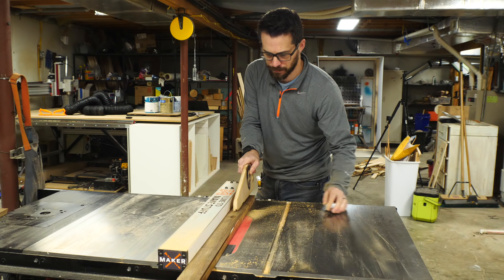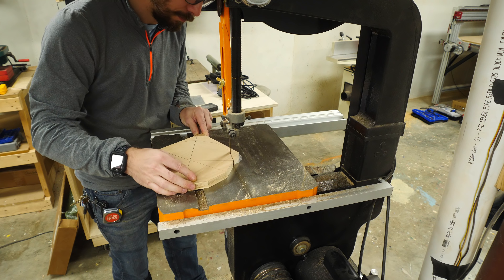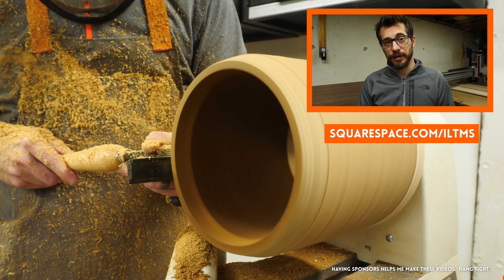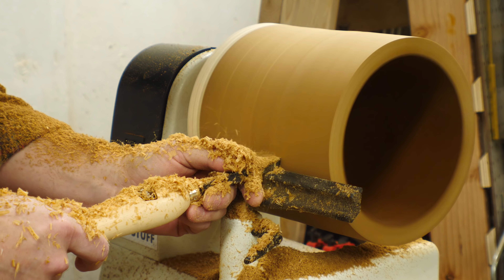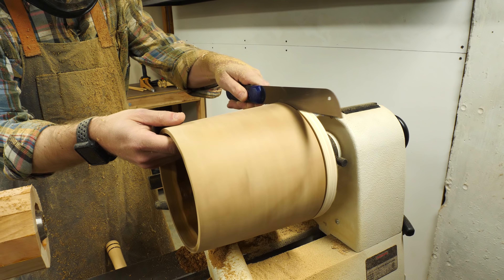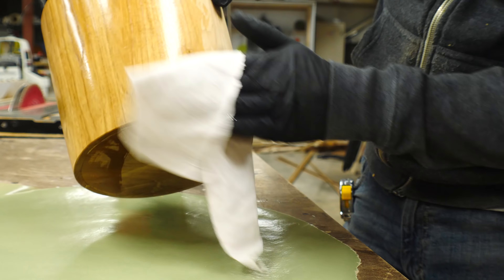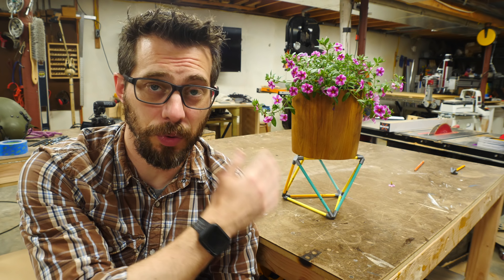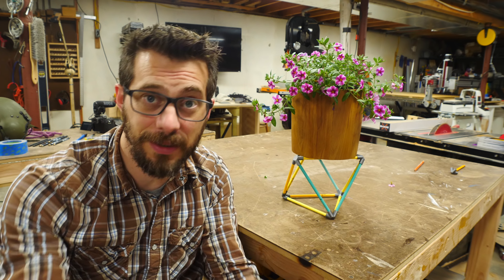Making a Hardwood Planter & 3d Printed Pencil Stand // Woodworking How To | I Like To Make Stuff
I made a teak planter with a 3d printed base made of pencils!

It's spring time and for many families that means random flowers, plants, and succulents popping up around your house. My wife wanted to display her garden in a fun way and asked if I could make a cool planter. Because this planter would be holding wet soil, I decided to use some of the teak I had left over from previous projects. Teak resists water and shouldn't rot over time. To add to the uniqueness of this project, I dusted off an old idea that I've had for a while; to make a 3 dimensional shape using 3d printed connectors.

One method of making a wooden ring is to cut angled pieces of wood that, when put together, form a circle. This technique is based on how many segments you are using, but the process is the same. Divide 360 degrees by the number of segments you plan on gluing together and divide that number by 2. Set your saw blades to this angle and get cutting. Take all of the cut pieces and glue them together using some type of circular clapping method, some people use big hose clamps, some ratchet strap clamps, but I'm using blue painter's tape. You should not rush this part (as you can see from the explosion in the video), let the glue have plenty of time to cure.

To mount the cylinder on the lathe, I glued on a sacrificial piece of plywood onto what would become the top of the planter. I drew some centering line on the plywood and mounted the workpiece to my screw chuck. I slowly began to smooth out the exterior, and if you watched the video, you know what happened next...it exploded...and went flying across the room. That was a bummer, but, that's why we take safety precautions and wear the correct protective equipment when using the lathe. I was fine, but I had to start the whole process over again.

With the second piece spinning on the lathe, I decided to go way slower, probably slower than I needed. Comments left in my last lathe video really helped me shape a gradual taper from top to bottom on the planter. Once the outside was smooth, I carved out a rounded area on the bottom that would accept a teak plug to close up the base. I used a variety of methods (parting tool, hand saw, and finally band saw) to remove the sacrificial plywood mount from the top.

Now that I had the turned cylinder, I added the teak plug to the base that I carved out. After the glue dried, I applied a few coats of tung oil and the planter was finished. I really love the golden color of the teak and it's fortunate that it will resist any moisture that comes with gardening. This planter is made to fit plants that come in a 6 inch plastic container form the home stores. My wife picked up some vibrant flowers that would look amazing against the rich wood grain.

I've had this idea of making geometric shapes by connecting standard pencils together in different ways. Pintrest is flooded with simple geometric planters, so I took that as a kick to make my idea into a reality. Josh modeled up a 4-way connector in Fusion 360 that used my I Like to Make Stuff pencils to form an Octahedron, like 2 pyramids joined at the bases. This shape could be turned slightly so that 2 parallel flat surfaces would sit on the table and also hold the planter. We bought a pack a colored pencils to give the base some character and to highlight the plant's color pallet, but any pencils would work.

If you don't have a 3d printer, these small connectors are available on Shapeways, a print-on-demand 3d printing company. If you want to make this base, you'll need 6 connectors and 12 pencils with the eraser fairings removed.

It's al done! This two-part project really highlighted the newness and vibrance of spring at our house. I really love the simplistic beauty of the teak planter, and I dig how customizable and colorful the pencil base can be. My wife really like the planter and the stand and I liked that I didn't get smashed in the face by a flying hunk of wood!